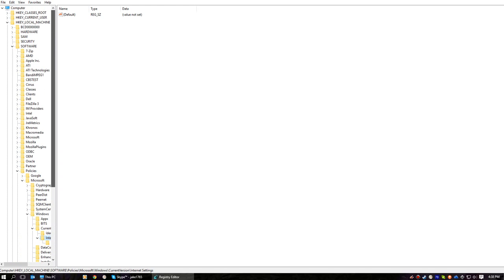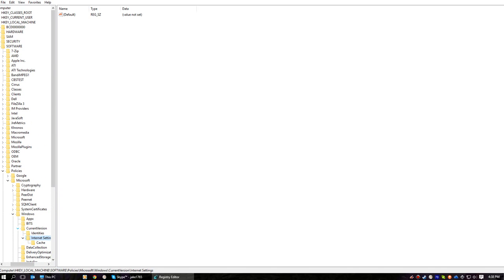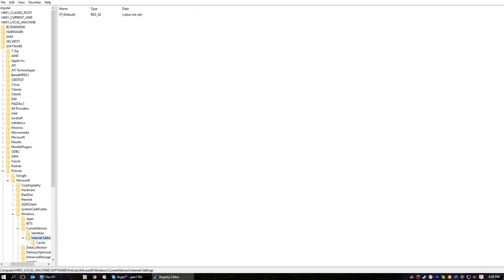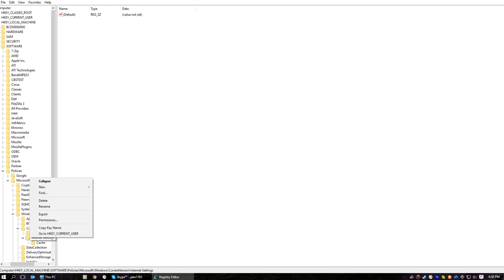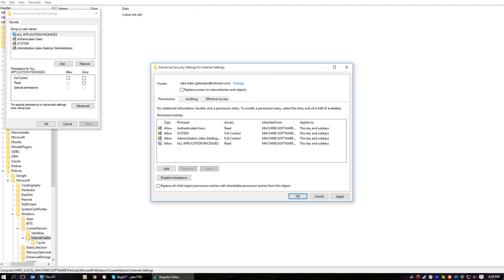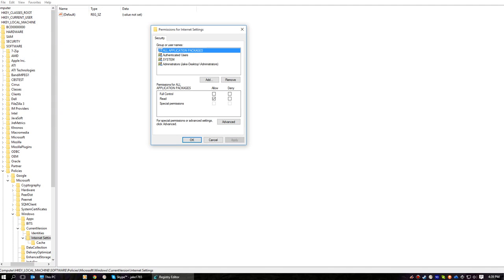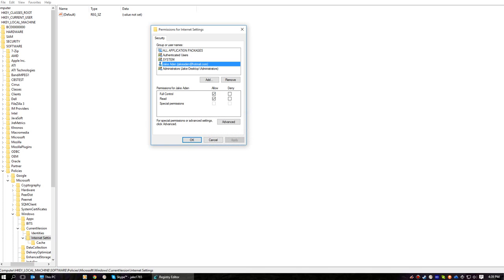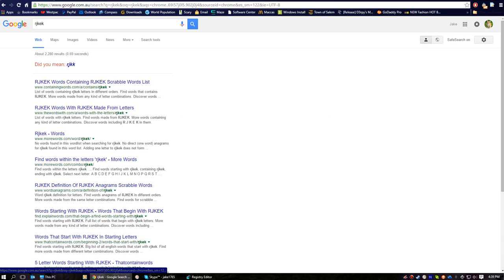How to remove Annoying Google Custom Search Redirect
This solution only solves one of many issues that could be creating your redirect. If this doesn't fix your problem then it is different to the one I'm fixing.

This tutorial teaches you how to remove the Google Custom Search redirect from your computer. Please note that I am NOT liable for any damage you may cause to your device by entering the registry settings on your Computer. This may not work for you as there are many differnet things that could be creating the redirect. I found this one to be very annoying hence why I posted the video

Please note due to the high amount of comments I've been getting recently, I may NOT be able to respond to your comment.